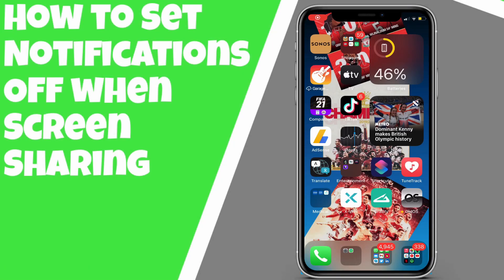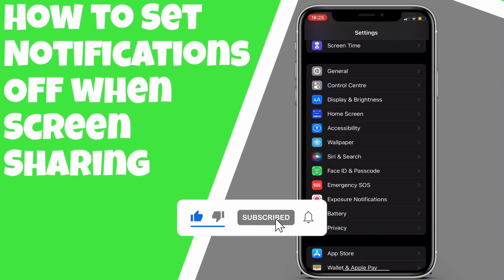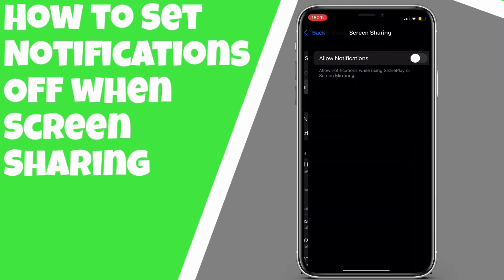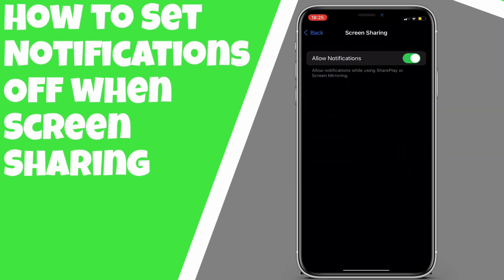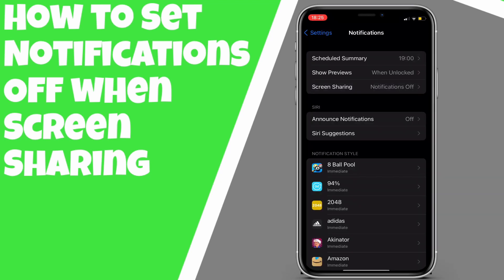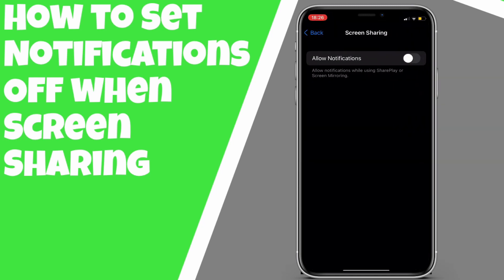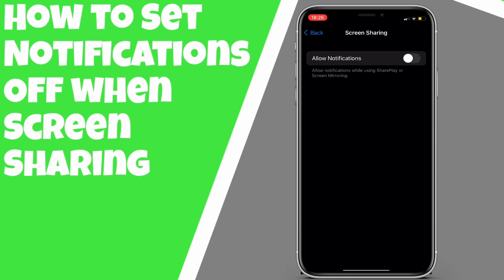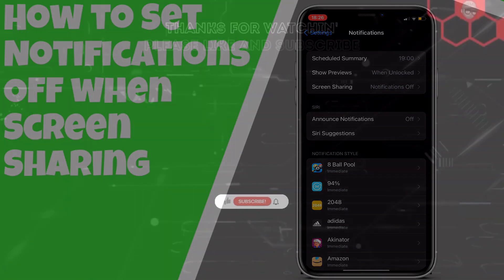How to Hide Notifications During Screen Sharing on iOS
Do you want to keep your notifications only on your device when screen mirroring? Well now you can!  (Using iOS 15 public beta 4 in the video )! Simple! Easy! Effective!